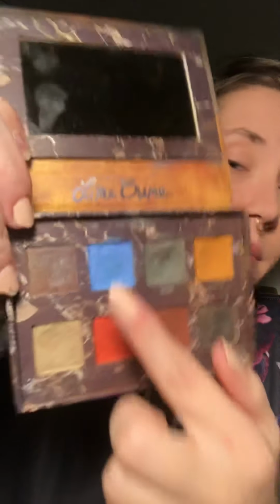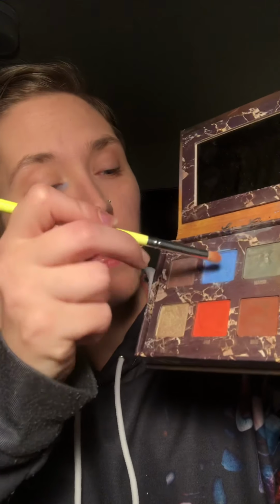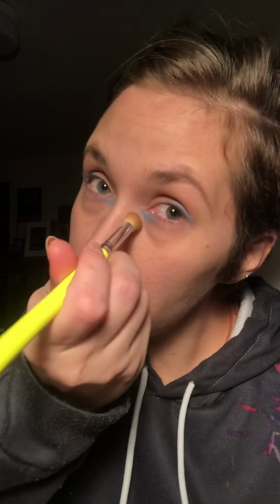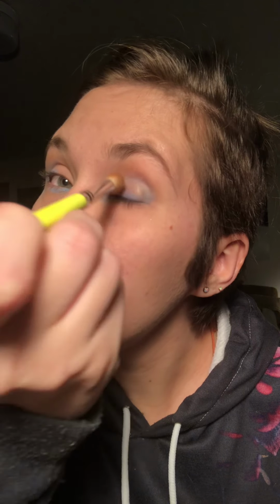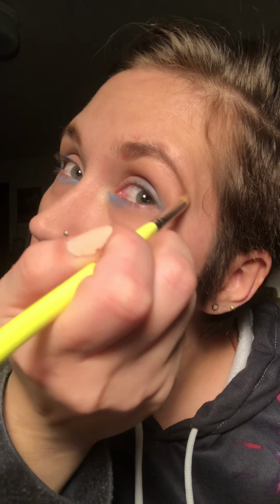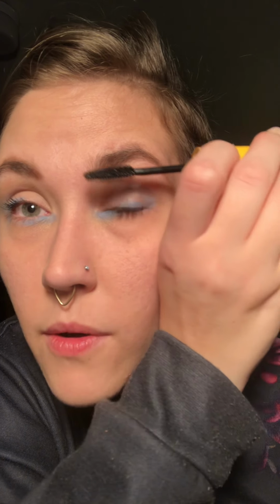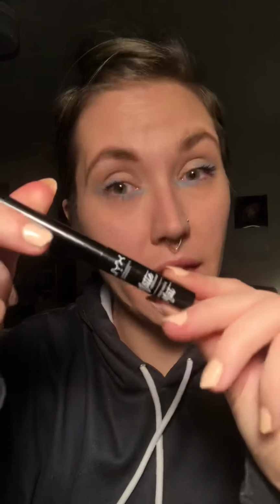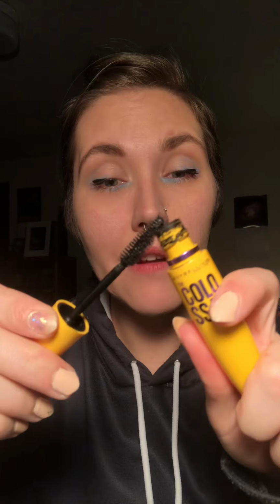One color, bold minimalist look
The forth installation of our makeup journey brings us to...

Twenty minutes covering a more subtle look using one color (blue) and soft blending. Enjoy~